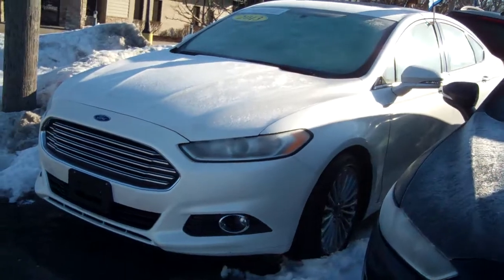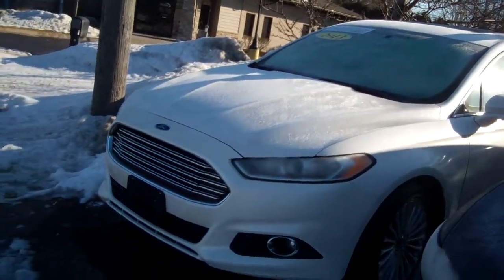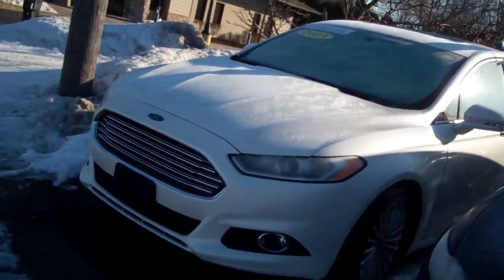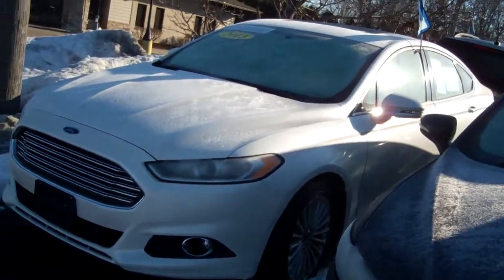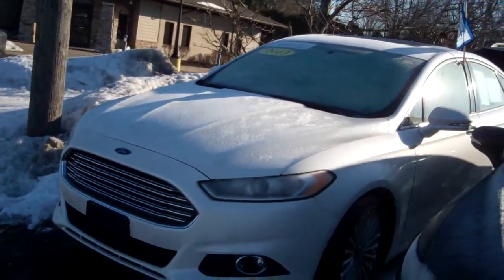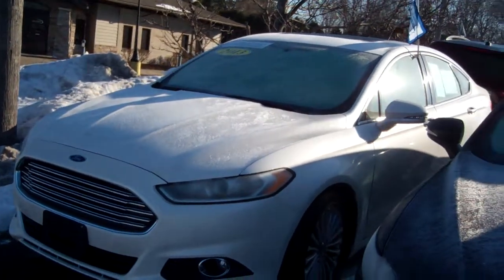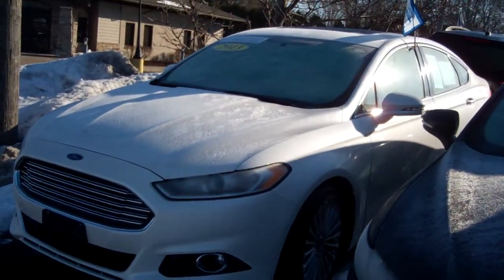Video for Charlie by Kaycy Dymond at Skalnek Ford 248 693 6241